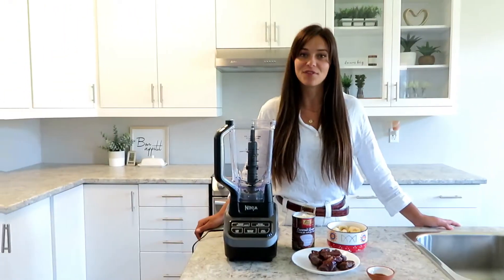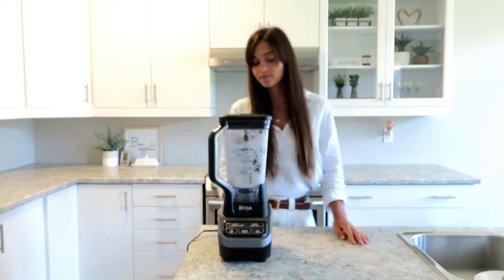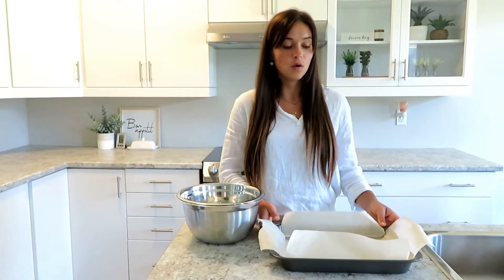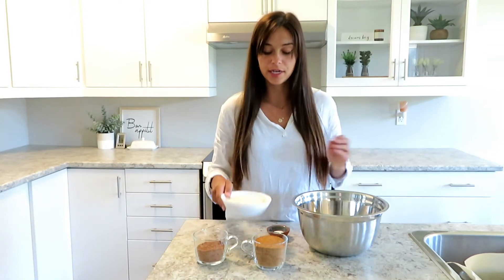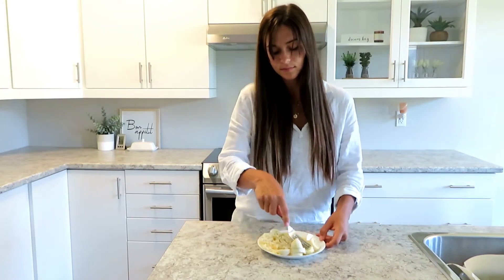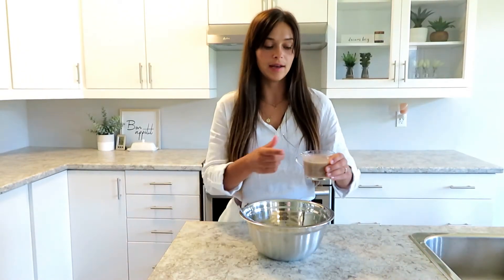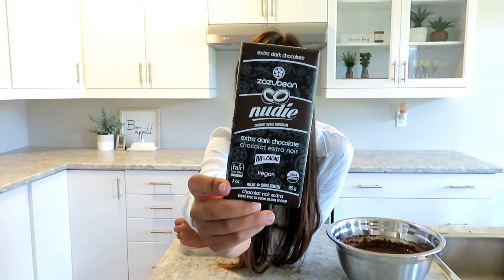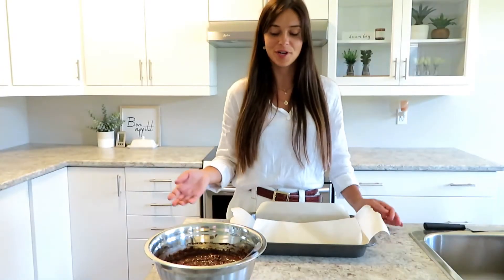BEST HOMEMADE BROWNIES WITH VANILLA ICE CREAM (VEGAN, GLUTEN FREE & GUILT FREE)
Hello everyone, welcome back to another video. Today I am sharing my super rich, fudgy and moist brownie recipe, as well as my vegan vanilla ice cream recipe. As always, my recipe is vegan, gluten free and refined sugar free, and you wouldn't even be able to tell the difference from a regular brownie!!

ICE CREAM
INGREDIENTS:
- 4 Frozen Bananas
- 8 Dates
- 400 ml Coconut Cream
- 1 Tsp Vanilla Extract

DIRECTIONS:
1) Blend all ingredients in a blender, pour it in a bowl (freezer safe), and freeze it for about 4 hours

BROWNIES
INGREDIENTS:
(Bowl #1)
- 1 & 1/2 Cup of Almond Flour
- 1/2 Cup of Cacao Powder
- 1 Cup Coconut Sugar
- 1 Tsp Baking Soda
(Bowl #2)
- 2 Banana's (Ripened & Mashed)
- 1 Cup Tahini
- 2 Tsp Vanilla Extract
- Pinch of Himalayan Salt
- 4 Tbsp of Ground Flax Seeds
- 10 Tbsp of Water
- 80 grams of Dark Chocolate ~ 80-85%

DIRECTIONS:
1) Preheat oven to 375 degrees and line up your rectangular baking tray with parchment paper
2) Mix all your dry ingredients (Bowl #1: Almond Flour, Cacao Powder, Coconut Sugar, Baking Soda) in a medium sized bowl and set aside
3) Pour the 10 Tbsp of water into a cup with 4 the 4 Tbsp of Ground Flax Seeds. Mix and set aside for at least 3 minutes for the mixture to thicken up
4) In the meantime, mix all remaining ingredients (Mashed Banana's, Tahini, Vanilla Extract, Himalayan Salt) in a separate bowl
5) Add the Flax Seed mixture into the second bowl (bowl with the banana's) and mix
6) Add the dry ingredients bowl (Bowl #1) into the wet ingredients bowl (Bowl #2)
7) Chop up the dark chocolate and fold it into the mixture
8) Pour the brownie mixture into the baking pan and bake for 20-25 minutes
9) Take the pan out of the oven and enjoy it alone, or with a nice scoop of ice cream!! Bon Appetite!

Thanks again for watching, and I hope you enjoyed this video! Until next time!!

Where Are We Going by Tokyo Music Walker